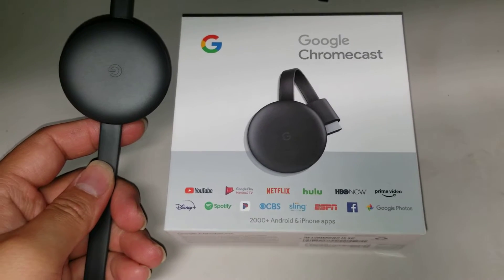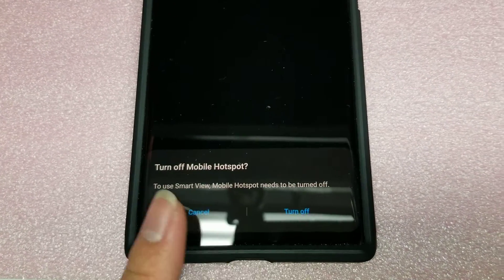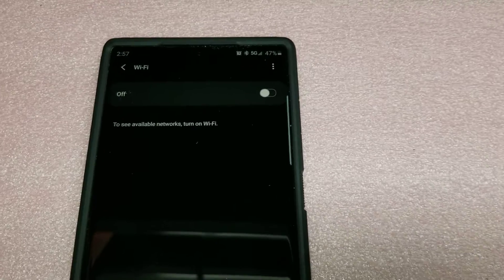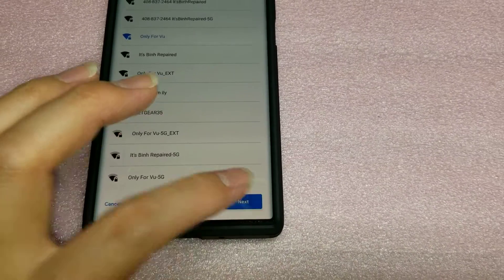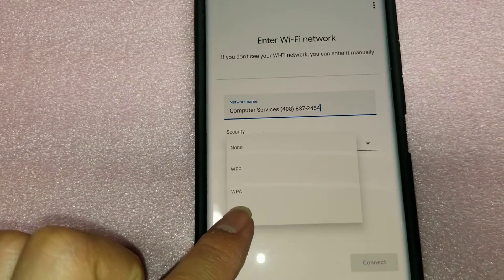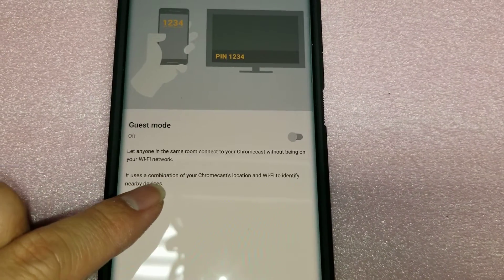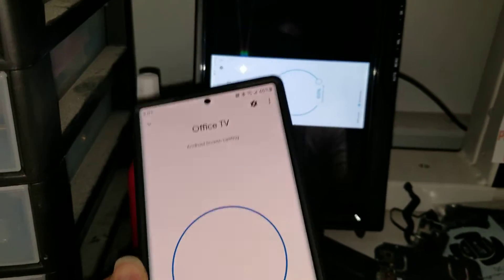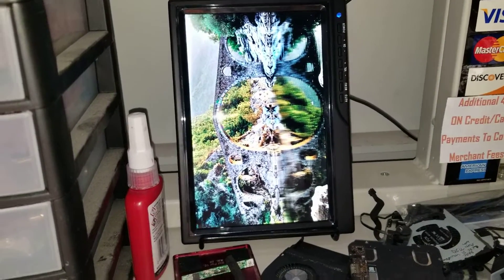How to Use Google Chromecast On Your Phone Without Wi-Fi Router *Phone Needs Mobile Hotspot Support*